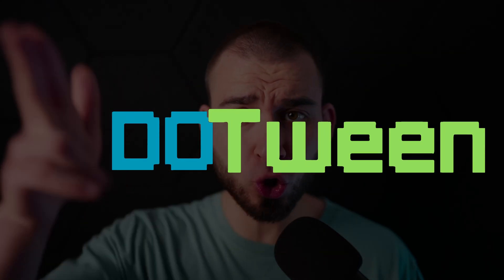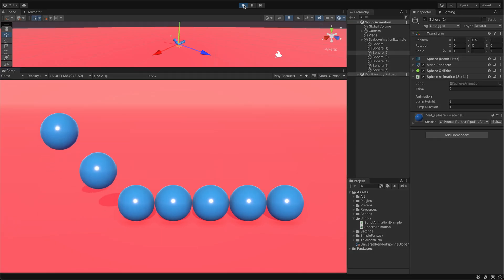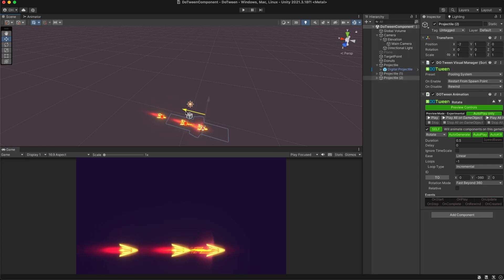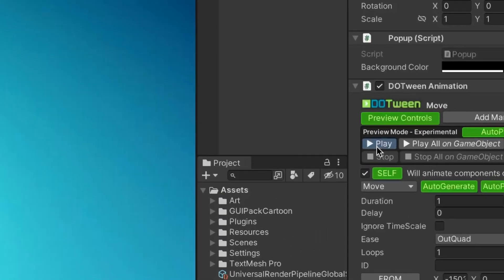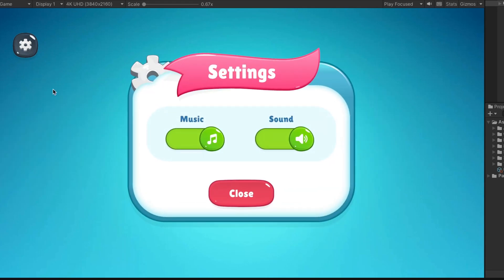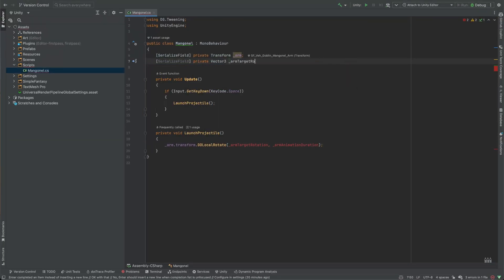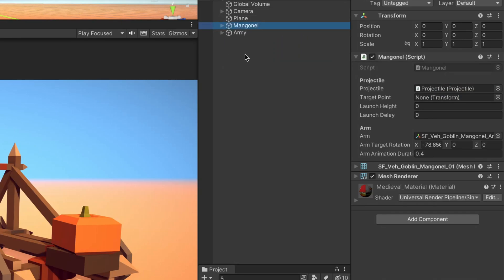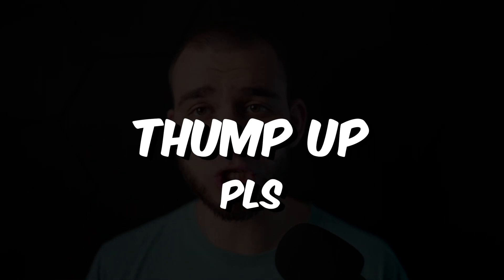ANIMATE LIKE A PRO with DOTWEEN | Unity Plugin Review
Want to take your Unity game development to the next level?

Learn how to use DoTween, the powerful and easy-to-use animation engine, to create stunning animations for your games! This tutorial will guide you through the basics of DoTween, including how to create tweens, sequences, and animations.

You'll also learn how to use advanced features like easing, loops, and callbacks to create even more dynamic animations. Follow along step-by-step and create your own animations with DoTween today!

Time stamps :
00:00 Into
00:30 Buil-in Animation System
01:24 Scripting Approach
01:45 DoTween
02:58 DoTween Animation Component
05:46 DoTween Scripting
09:33 Thanks!